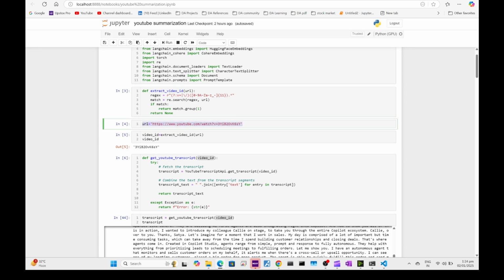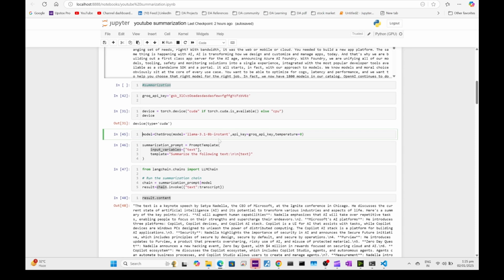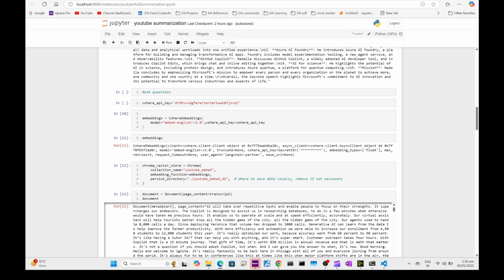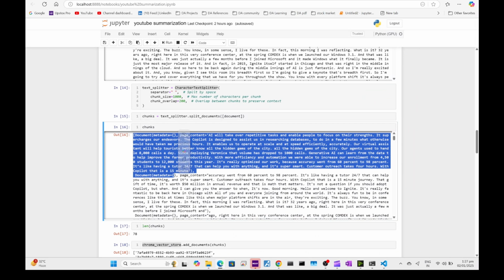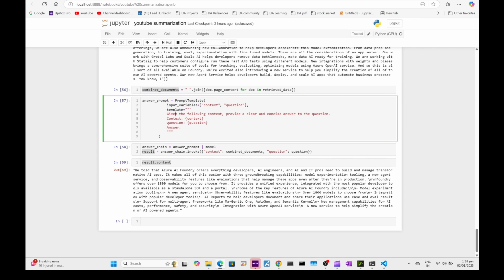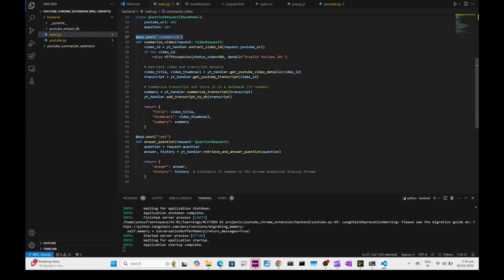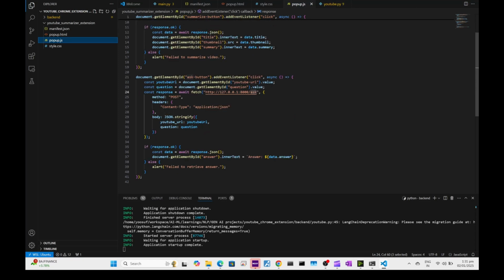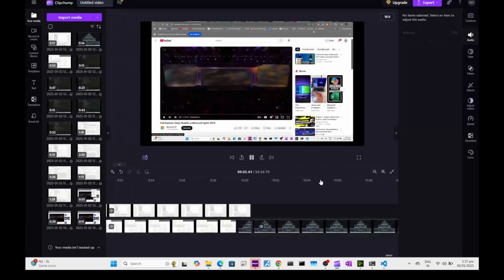How to Summarize YouTube video using Chrome Extension with Python & Langchain in 10 min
Join me in this step-by-step tutorial as I walk you through the process of developing a powerful YouTube summarizer Chrome extension using Python and Langchain. Learn about the essential tools, libraries, and techniques required to create this amazing extension. Perfect for beginners and seasoned developers alike.